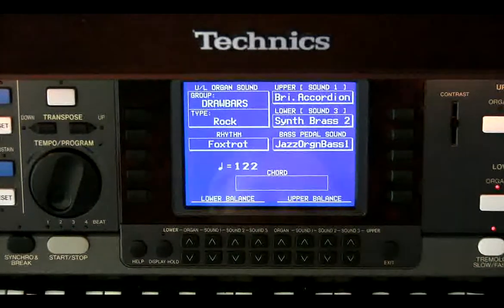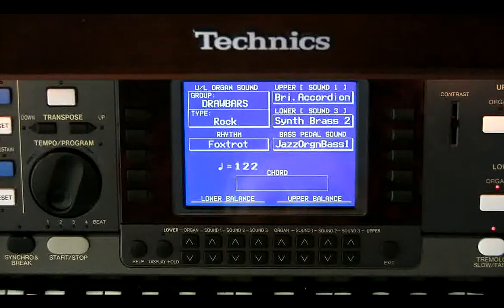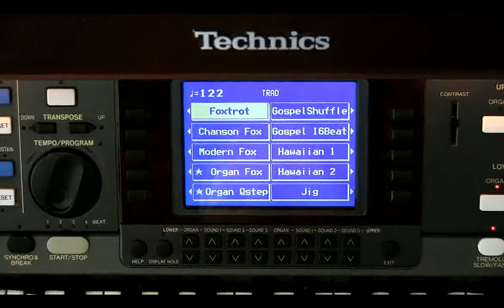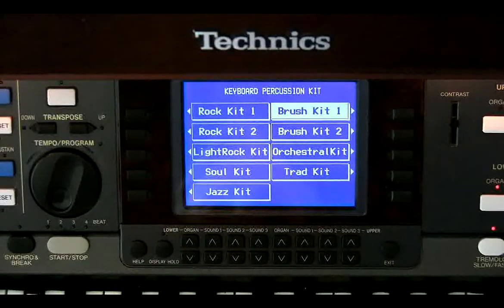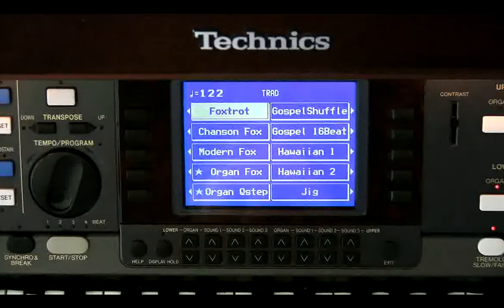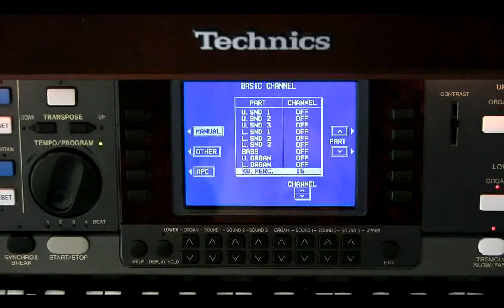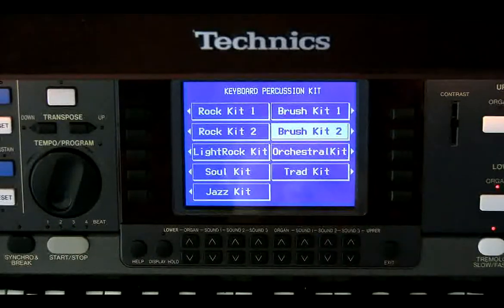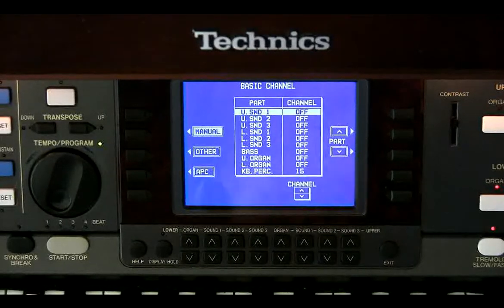Midi Loop Back - Accessing the Various Drum Kits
Connect the organ as shown in midi loop-back videos #1 and #2 and get ready to have an all new automatic drummer :-) Access the various drum kits and explore an entirely new world of sound using midi. This can work with many other instruments but the Technics really shines when it comes to controlling the midi signal.  More lessons to follow.